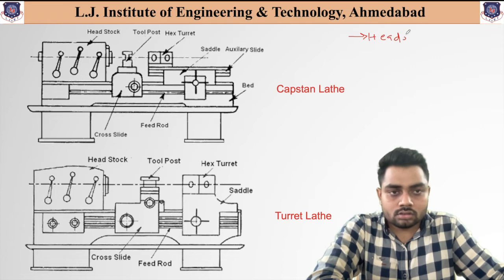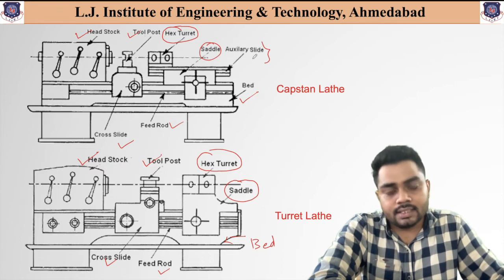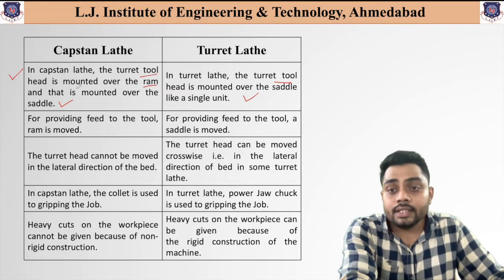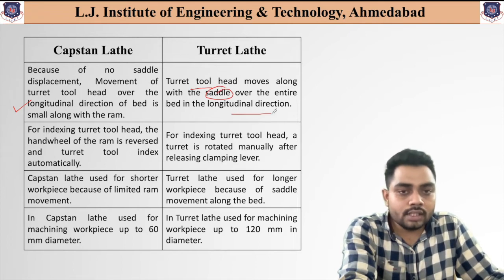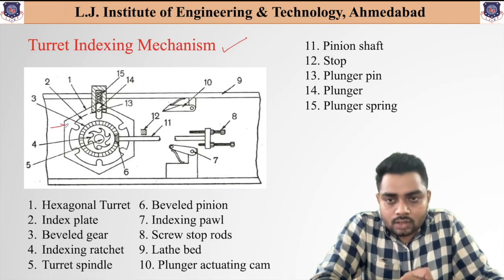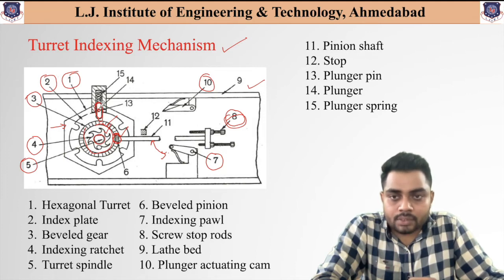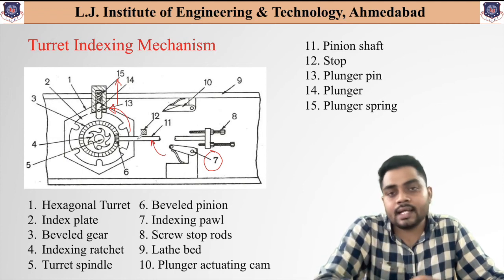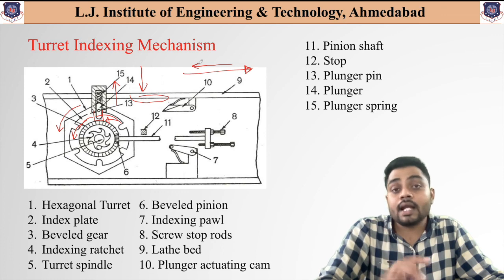L 21 Capstan & Turret Lathe, Turret Indexing | Conventional Machining Processes | Mechanical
Content covered in this Lecture:
Capstan & Turret Lathe, Turret Indexing Mechanism